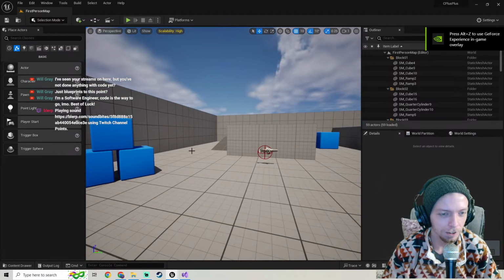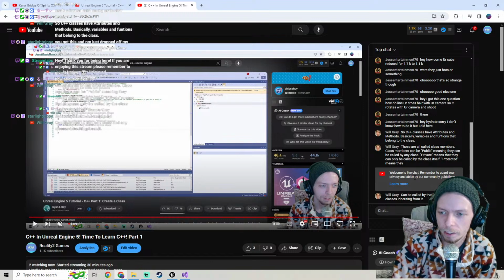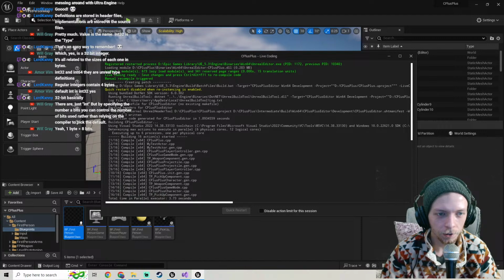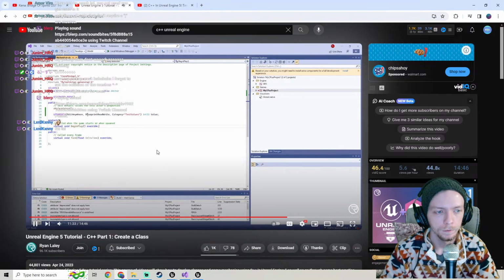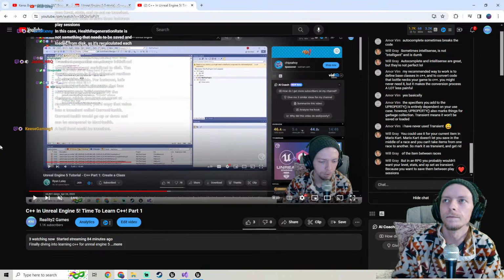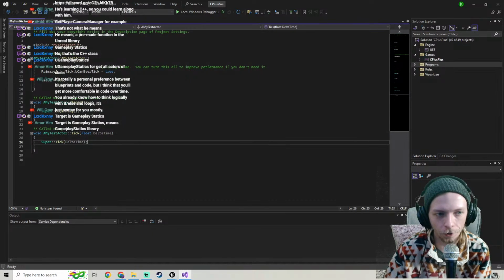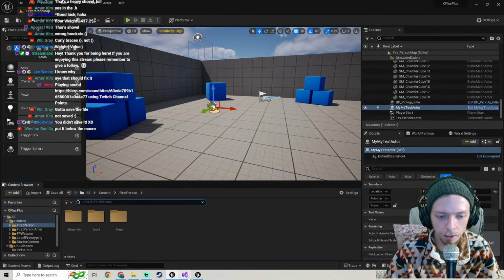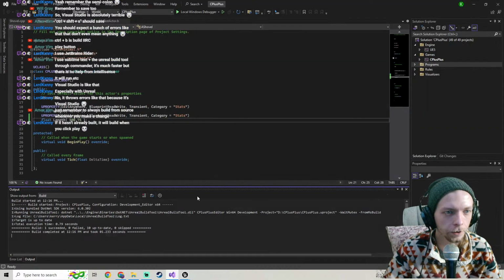C++ In Unreal Engine 5! Time To Learn C++! Part 1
Finally diving into learning c++ for unreal engine 5